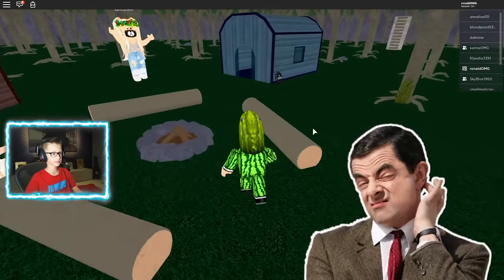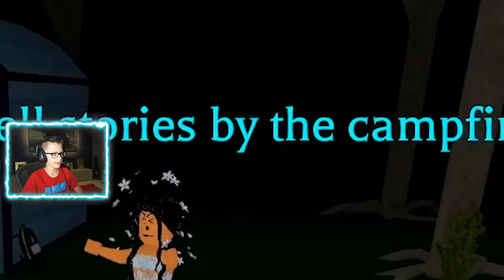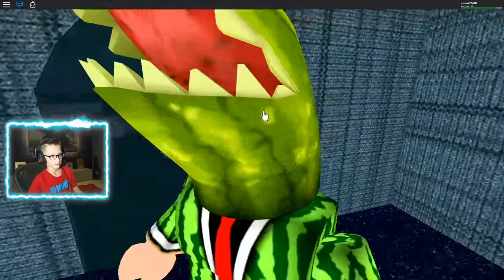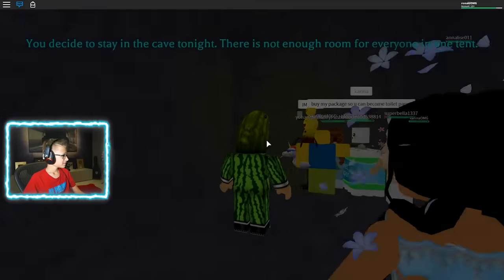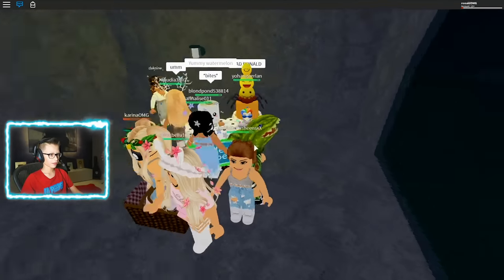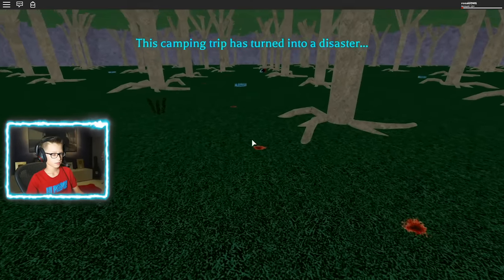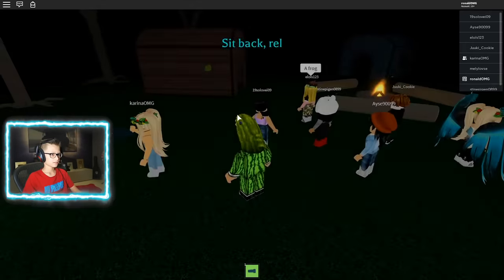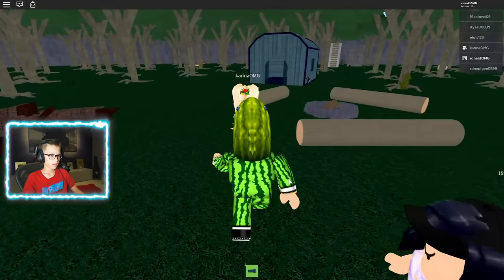GOING CAMPING WITH KARINA!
I'm going camping with Karina :)